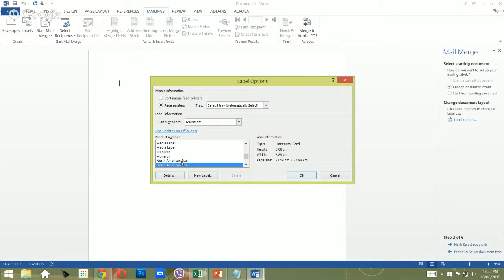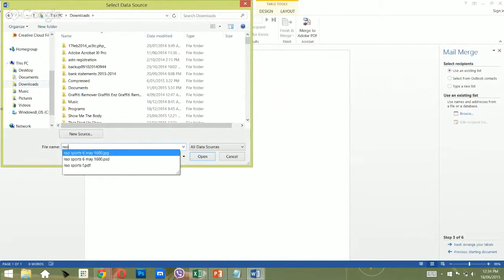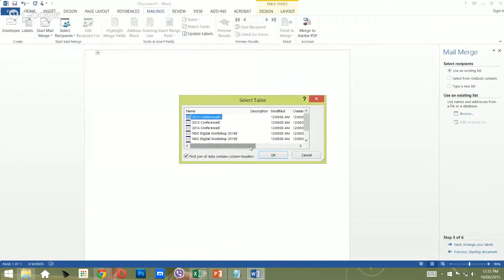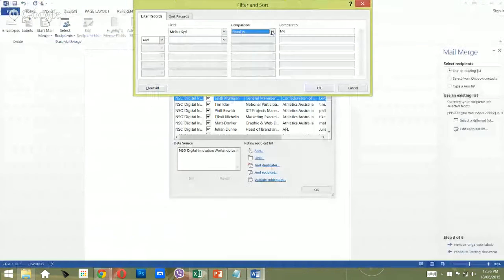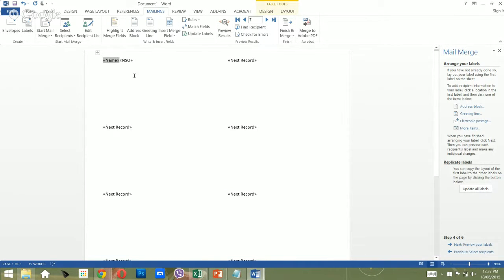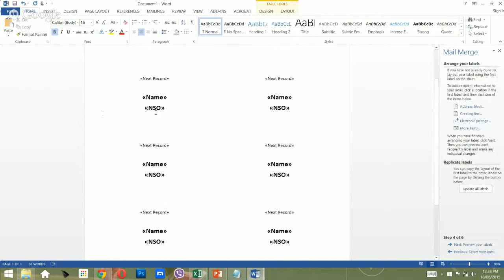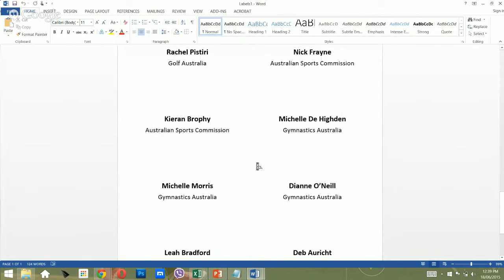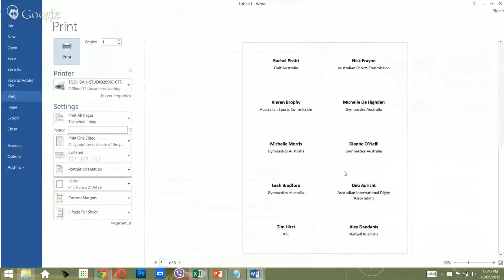How to create name tags using mail merge